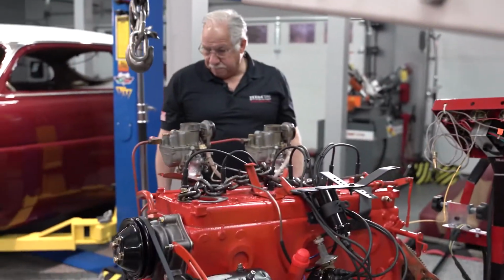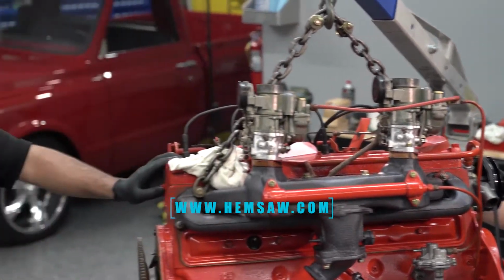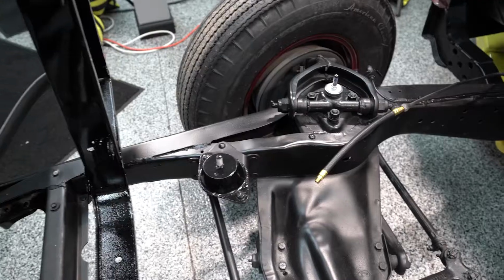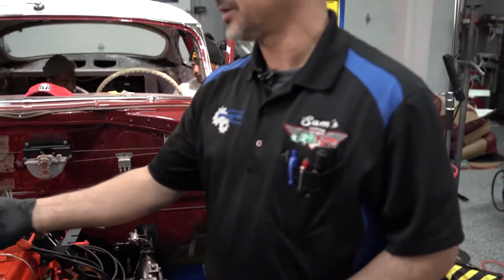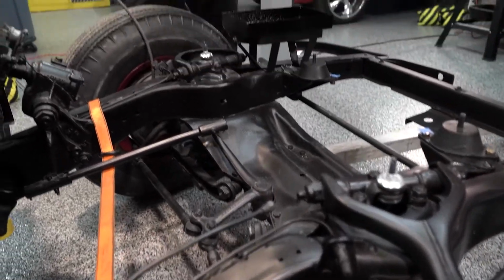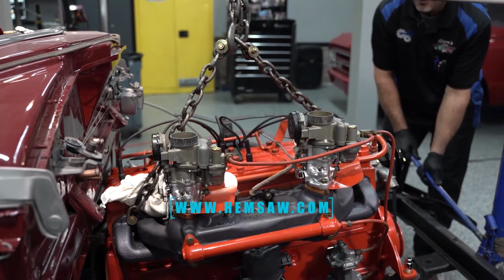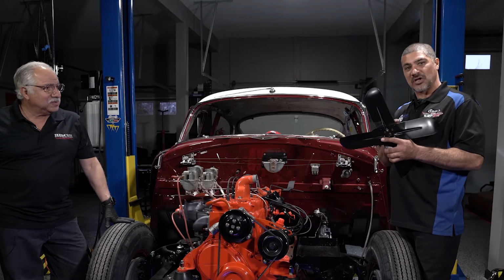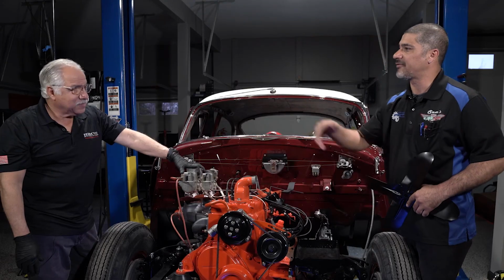Sam's Garage Project Hudson Hornet 2020-04-18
HE&M Saw's Project Hudson Hornet on Sam's Garage, episode premiered 04/18/20